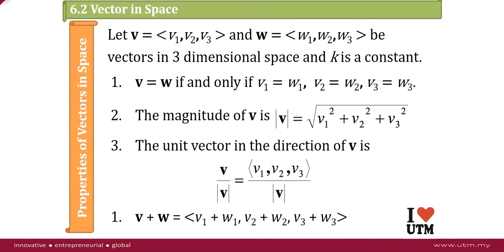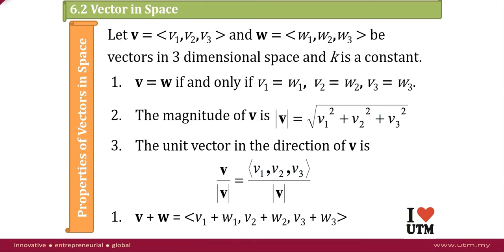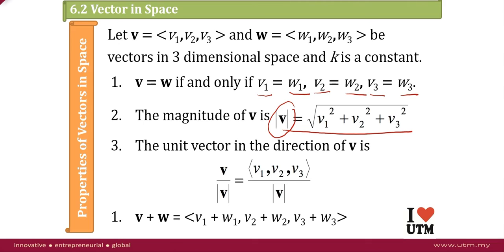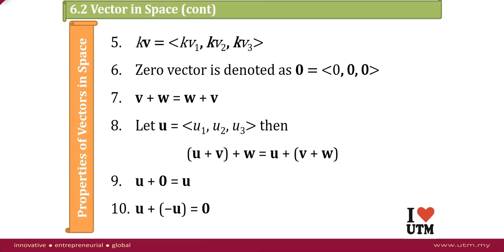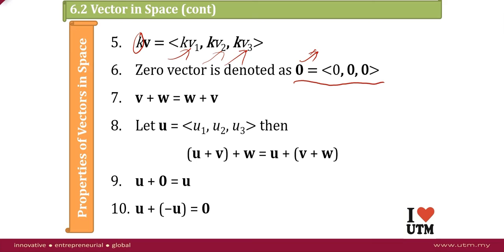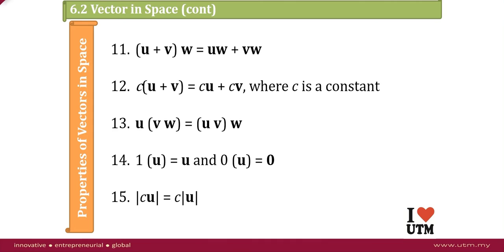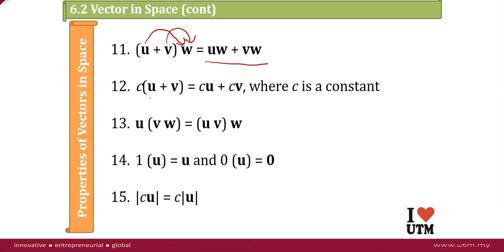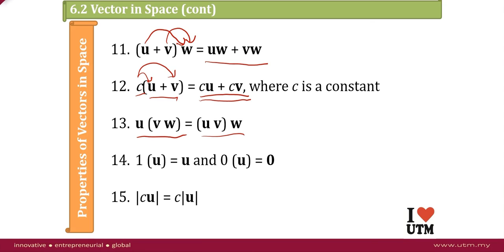What is Vector Space???? All in 5 minutes- MATH FOR FUN-